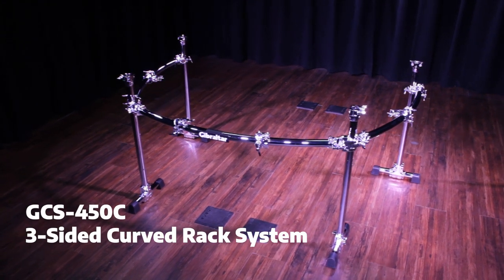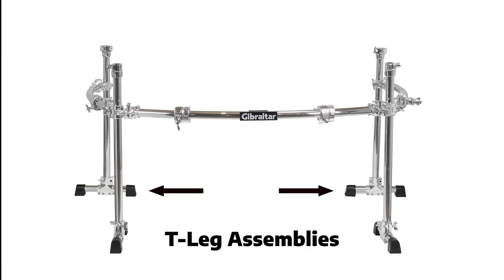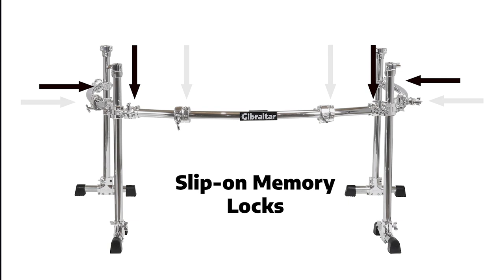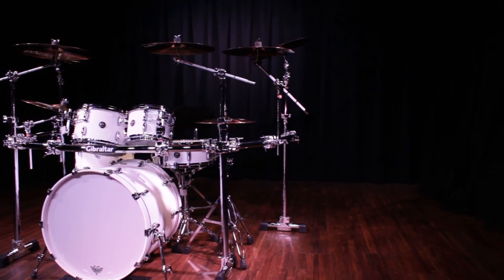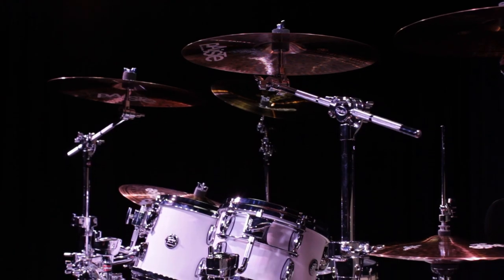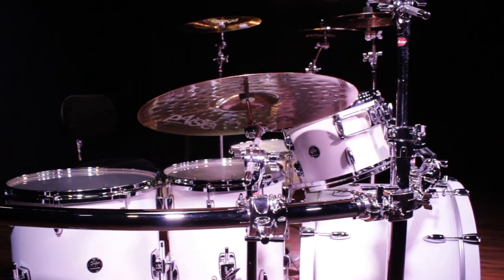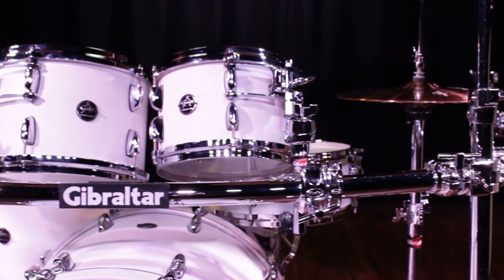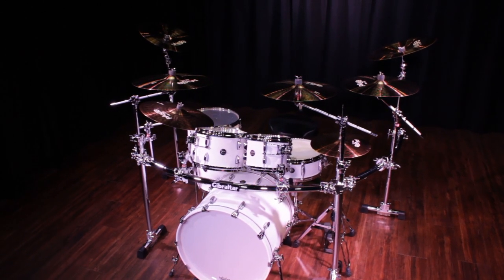GCS-450C 3-Sided Curved Rack System Stock Set up - Right out of the box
The GCS-450C is a three-sided curved rack system designed to work with 5 piece kits all the way to large double bass kits.   This video showcases exactly what the GCS-450C rack is capable of mounting right out of the box.  Without having to add any extra clamps, see how 2 rack toms, 3 crash cymbals, 2 chinas, and a ride cymbal are mounted with plenty of extra space to add more drums, cymbals and accessories.

Features

• Chrome 3-sided curved rack system
• 3  curved horizontal bars, with 4 legs
• Works with single or double bass configurations
• Small footprint
• Offers lots of mounting space
• Ability to expand and customize off of
• Easy set up and break down
• Use with drum set or percussion set ups
• Increases stage presence
• Parts included
        (2)  36” curved horizontal bars
        (1)  46” curved horizontal bar
        (4)  Chrome multi clamps
        (4)  Hinged memory locks
        (2)  Chrome right angle connector clamps
        (2)  Chrome stackable right angle connector clamps
        (4)  30” straight vertical bars
        (4)  RMAA Tube end connector clamps for cymbal mounting
        (4)  Chrome medium T leg assemblies

Additional Parts used in Video
(2) SC-BCLR-L  12.7mm Clam style ball L arm tom mount

(5) SC-LBBT  Long Cymbal Boom  Arm with gearless brake tilter

(1) SC-SBBT  Short Cymbal Boom Arm with gearless brake tilter